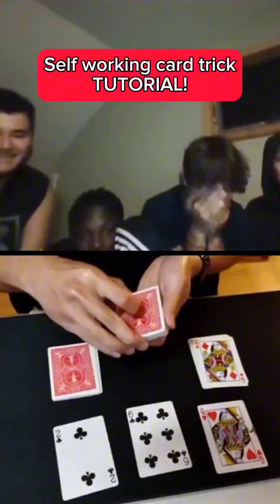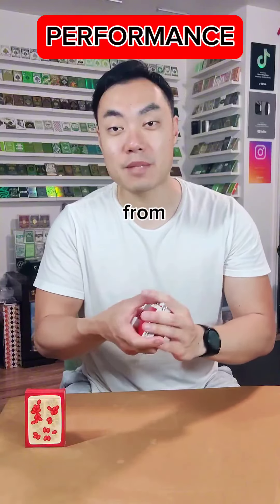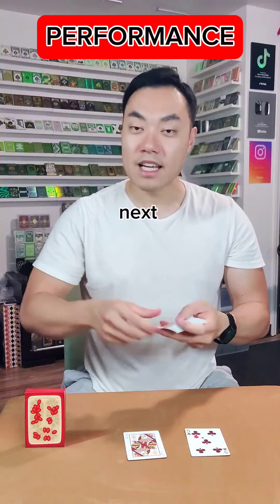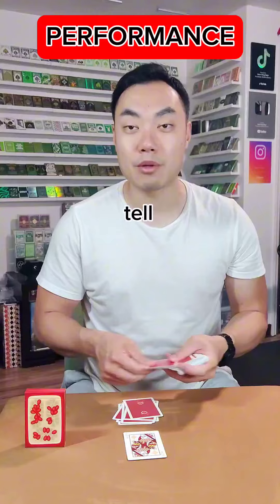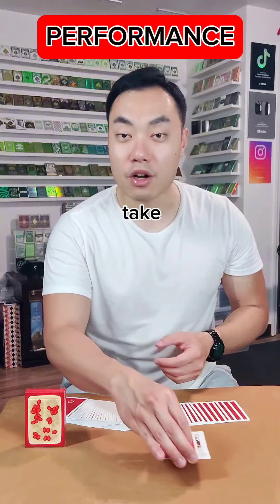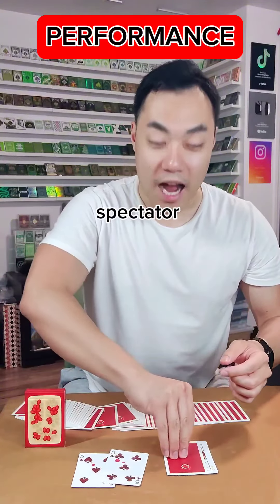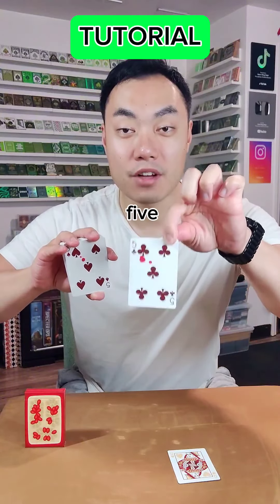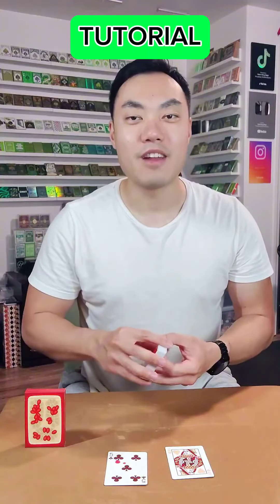TUTORIAL - Self working prediction magic trick!